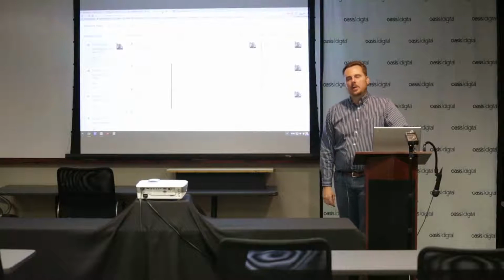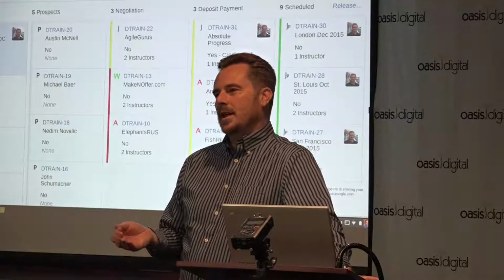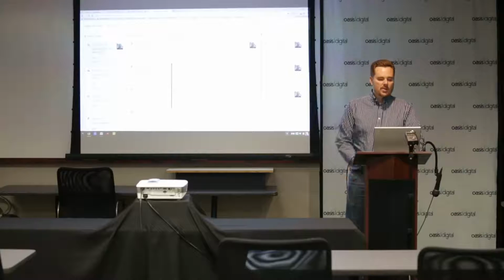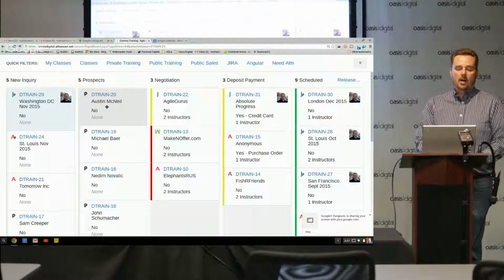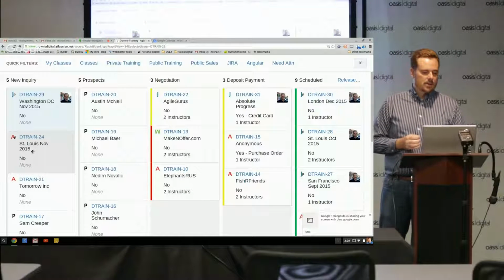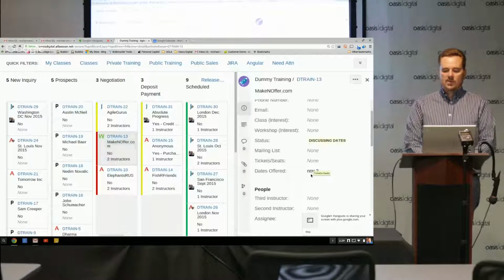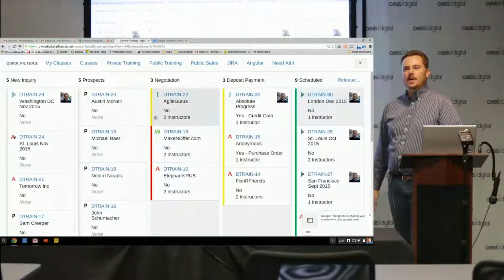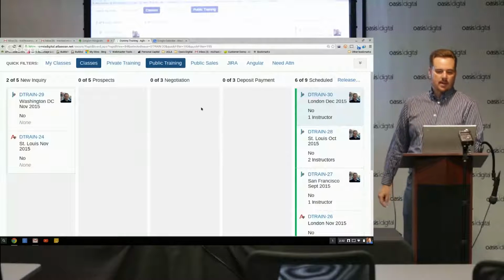JIRA Board Case Study - Michael McNeil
Michael discusses a non-traditional approach to using agile boards in JIRA. Recorded 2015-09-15, at Oasis Digital in St. Louis, MO.